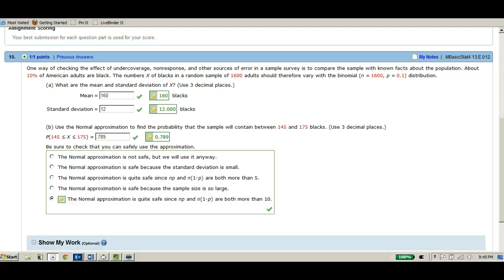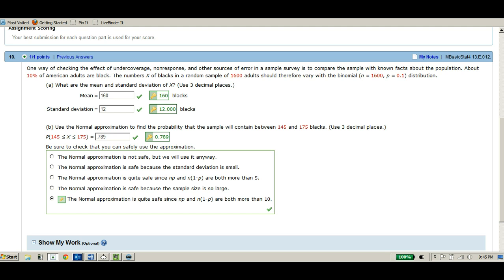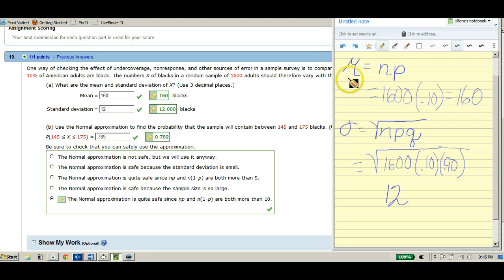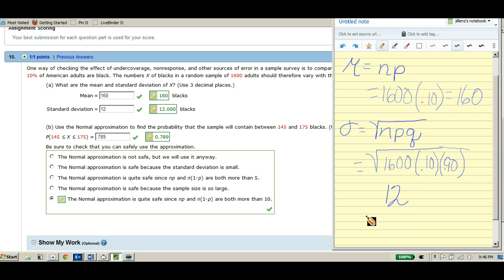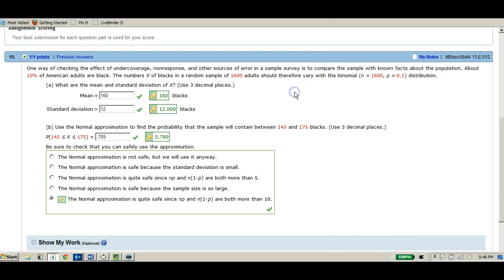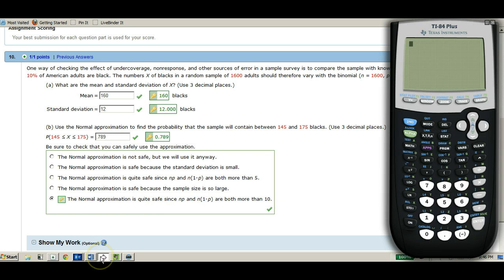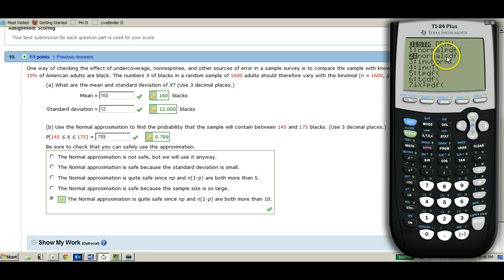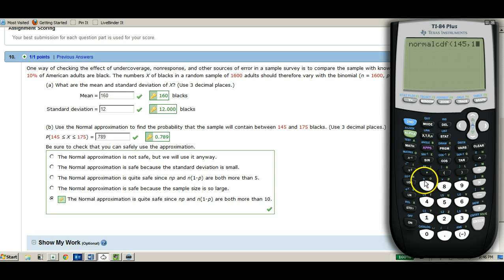Ch 13 Q 10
Chapter 13 Pre-Quiz Question #10